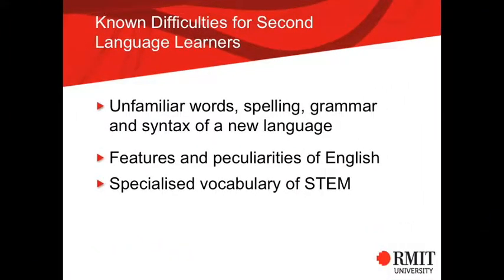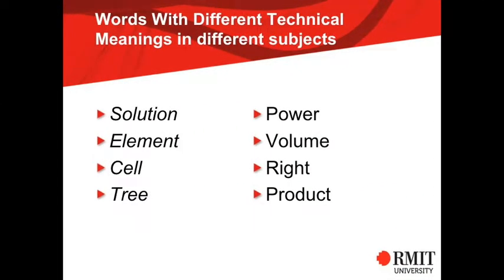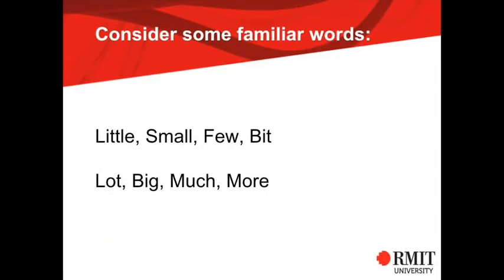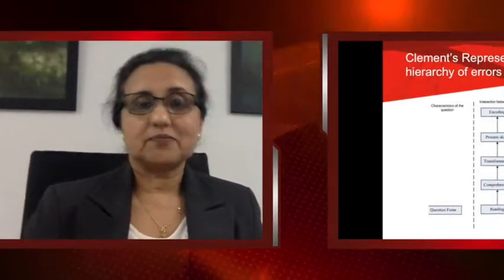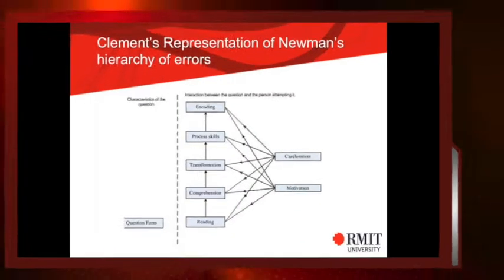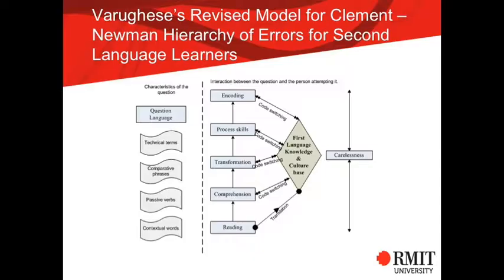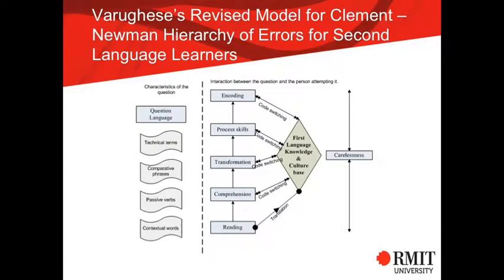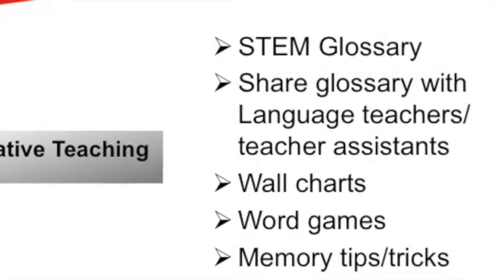Second Language Learners and STEM subjects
This is part of the Vodcast series produced by Prof. Susan Rodrigues. The Project is funded by the Primary Science Teaching Trust. Dr Nancy Varughese is a Programme Manager at the School of Education, RMIT University, Melbourne, Australia. She has a teaching career that has spanned three continents and has taught Mathematics at school, college, TAFE and University levels. In this vodcast she reports on her research on the difficulties faced by second language learners grappling with specialised vocabulary and discourse features that apply to STEM subjects.